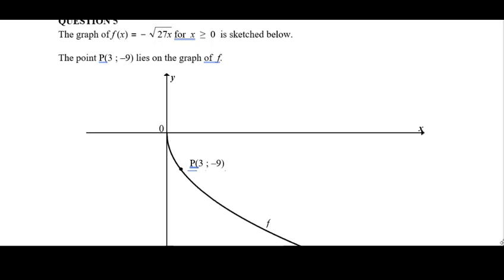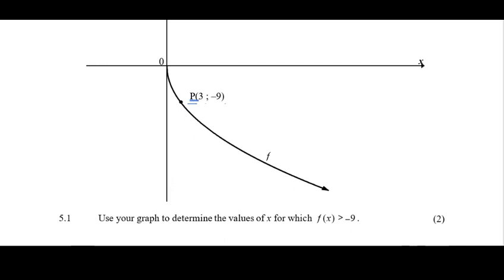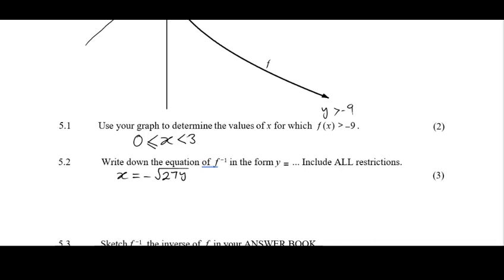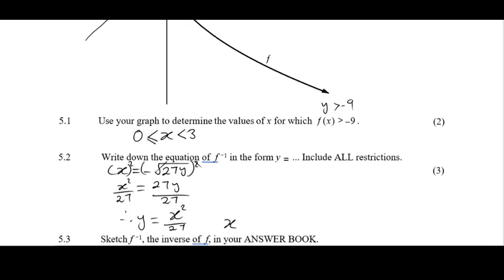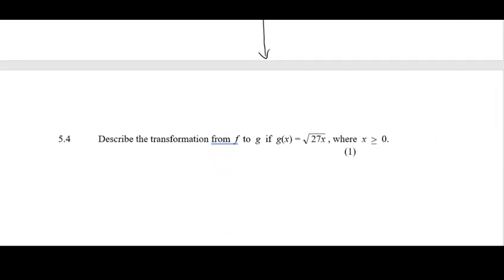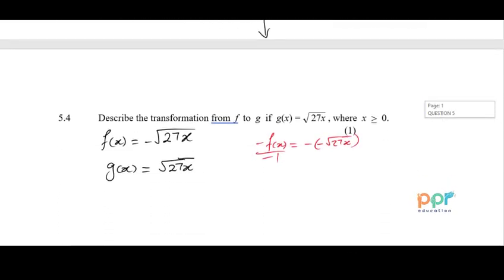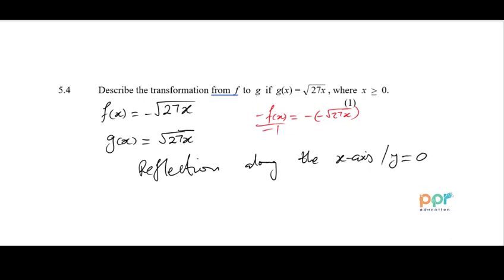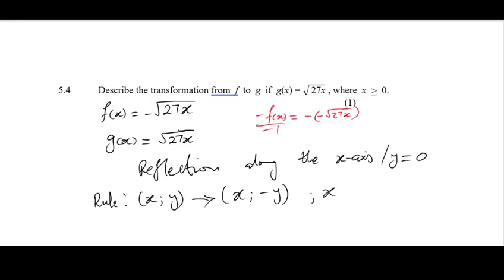Question 5 Invase Functions